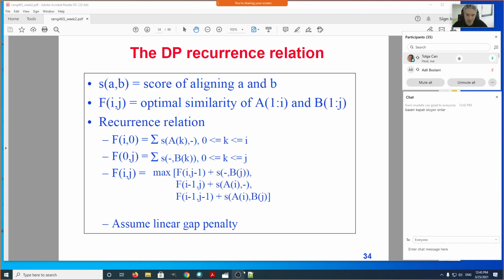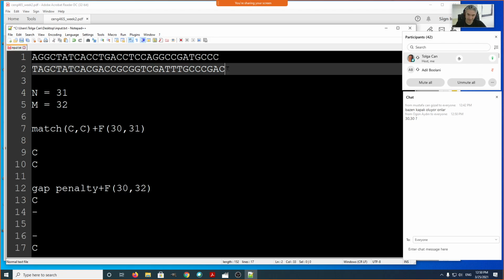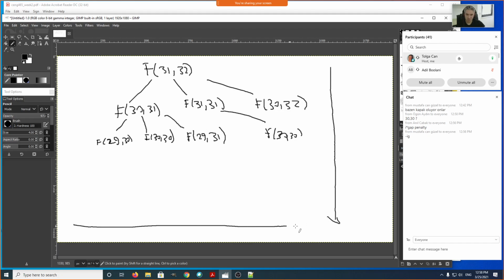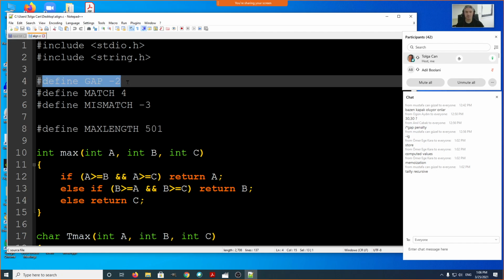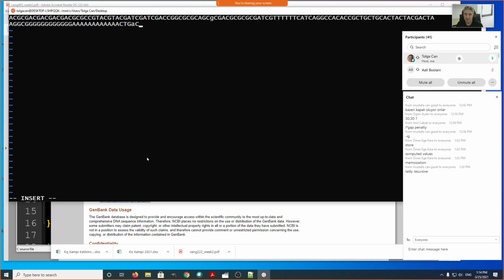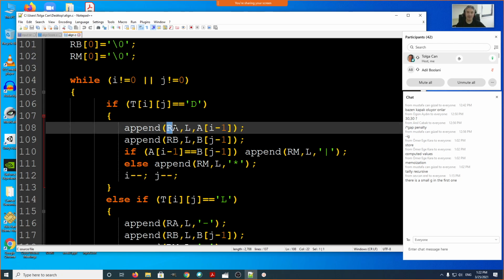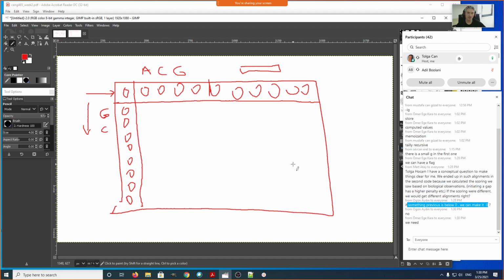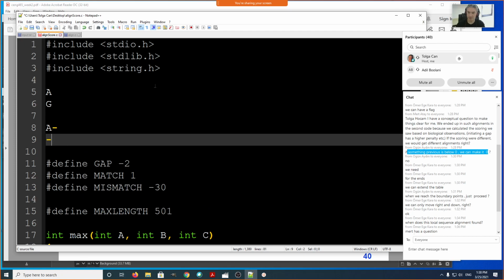CENG 465 - Intro to Bioinformatics - Pairwise Sequence Alignment #3